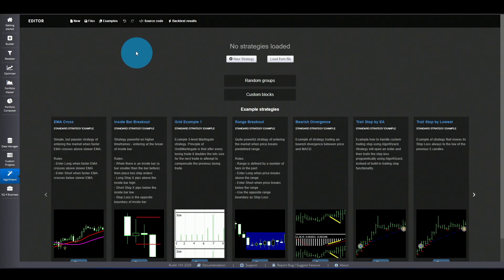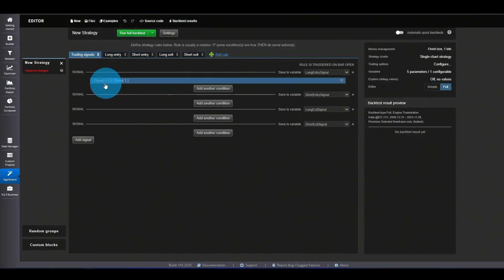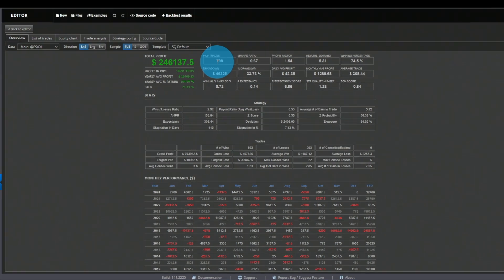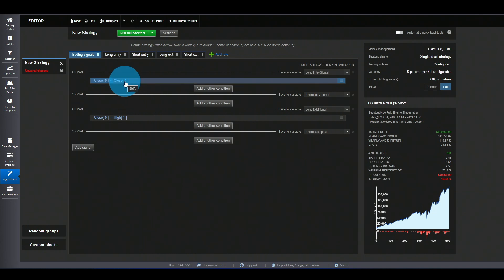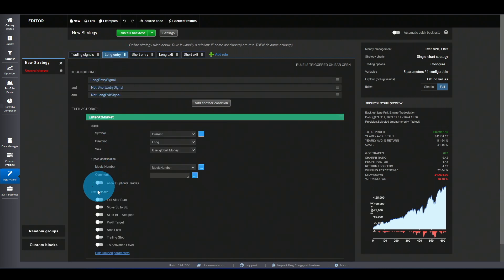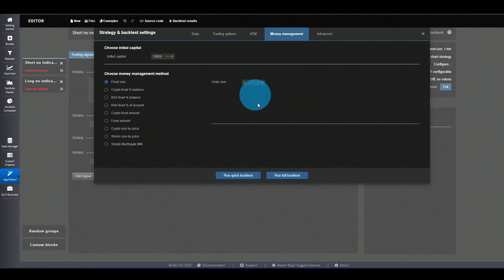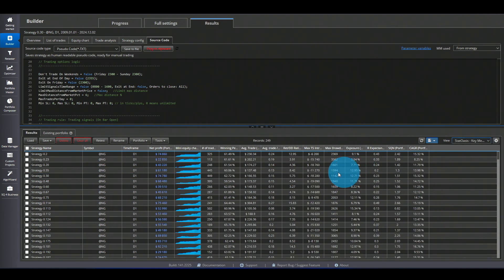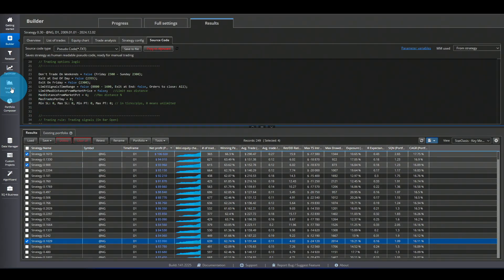Build PROFITABLE Strategies with ZERO Indicators🚀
📊 Tired of losing trades? Discover how to build robust strategies with no indicators! In this video, we simplify trading by focusing on instrument characteristics—get ready to outperform 90% of traders. 💰

I strive to provide the best education on the subjects mentioned above, the goal is take control of your financial future.